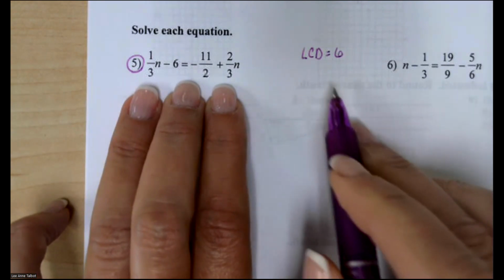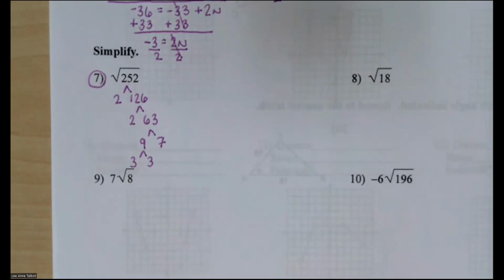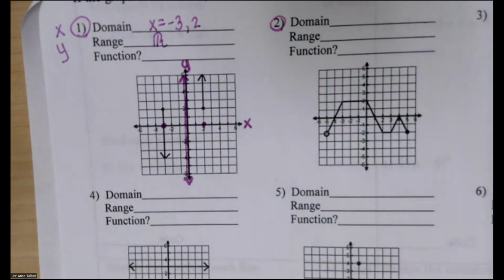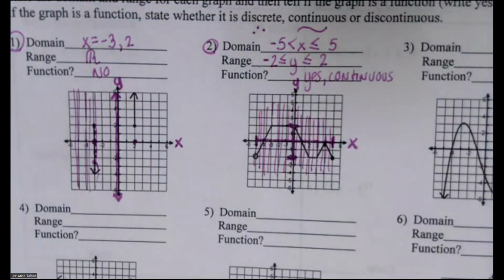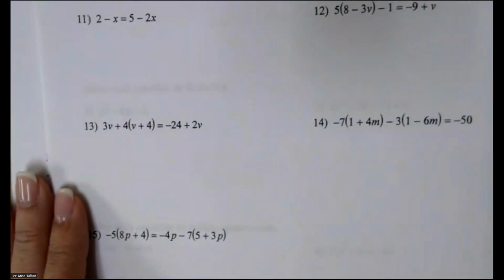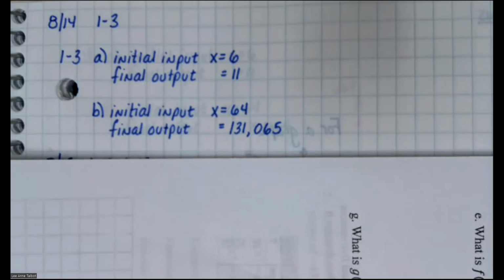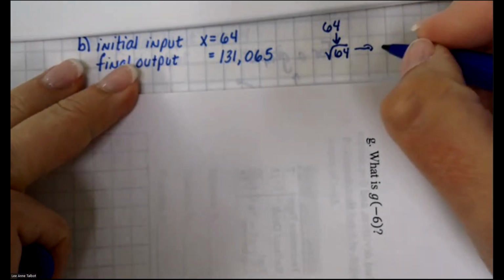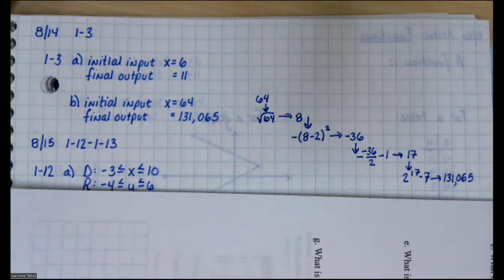8/14 - CPM Integrated Math 3 - 1-3